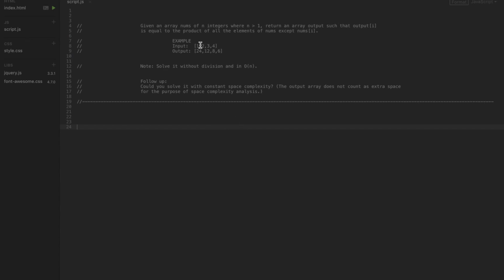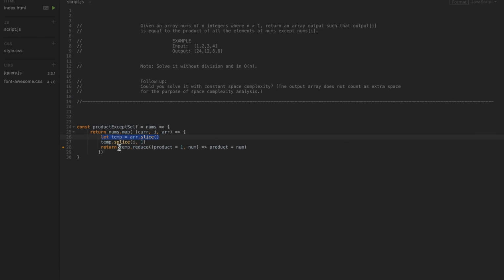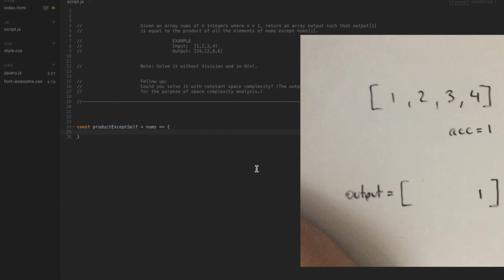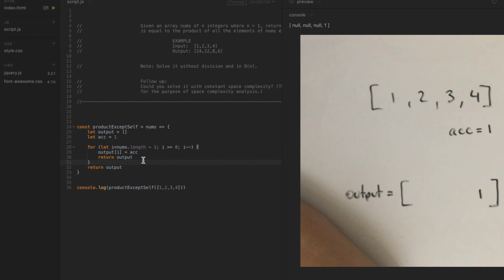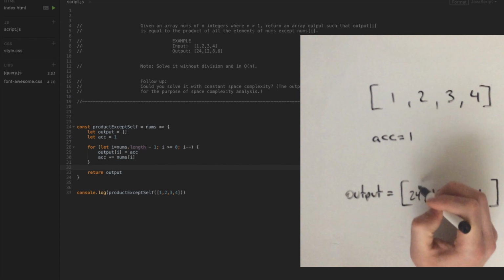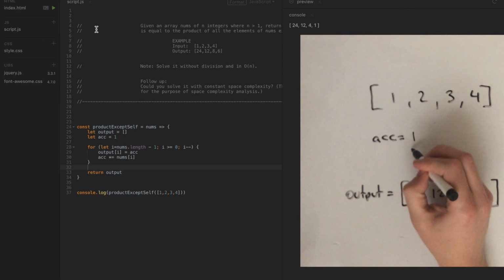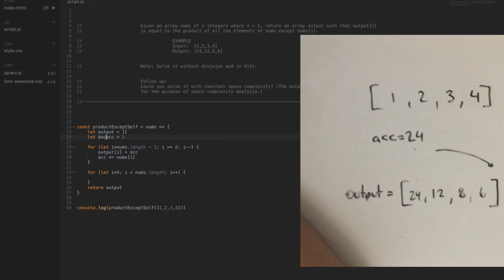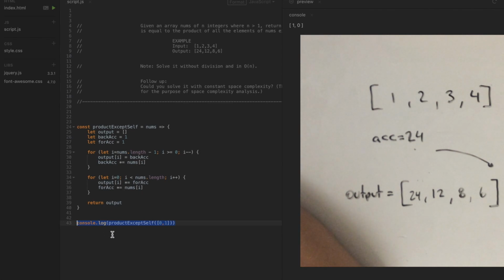Product of Array Except Self